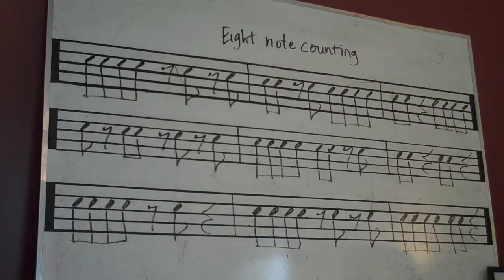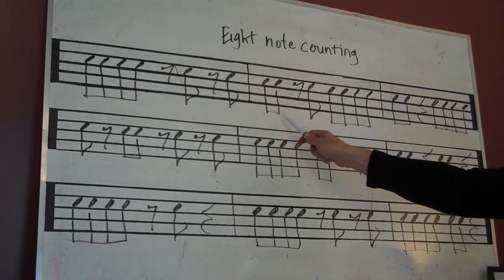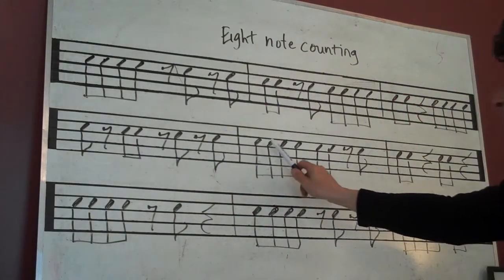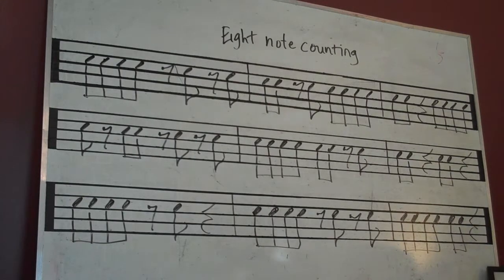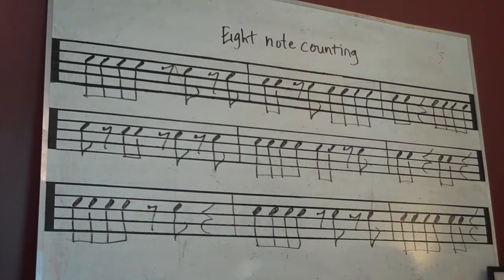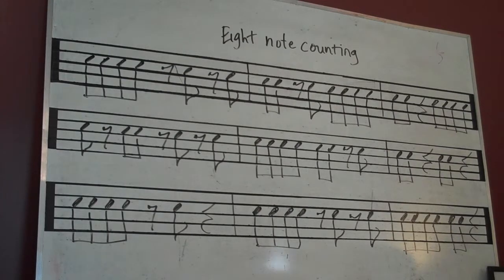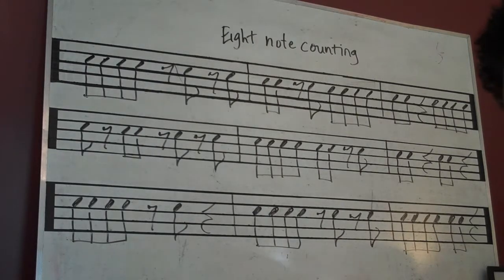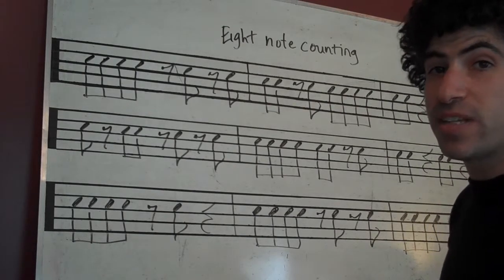Counting Rhythms: Eight Notes Video 6 of 10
Counting more eight notes. Get to it! This is a great exercise to work on for reading rhythms. If you can read all the rhythms in these count ing exercises you will well on your way to reading music at a high level. Try  it! Keep going...